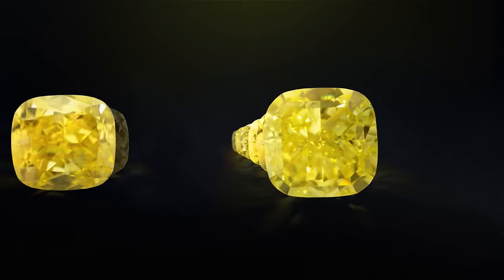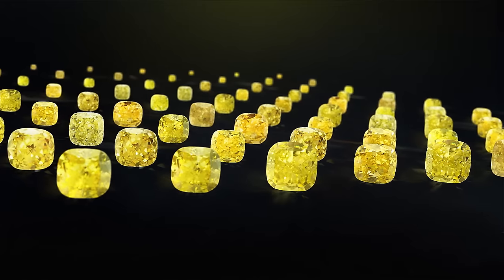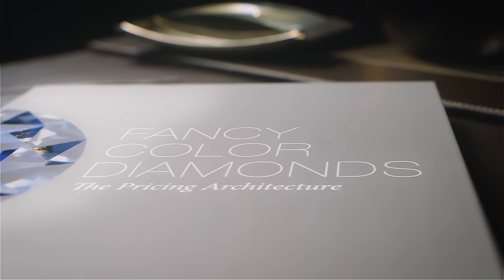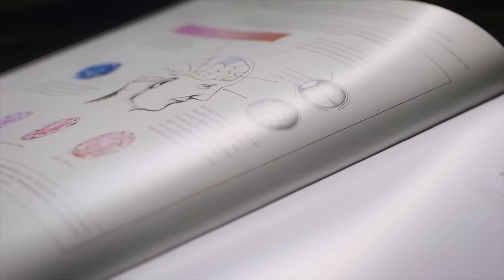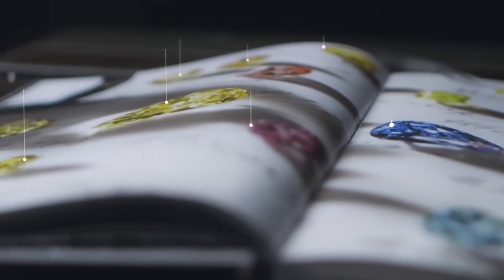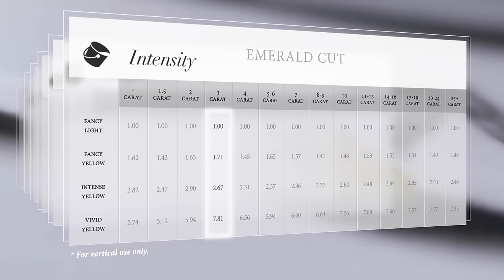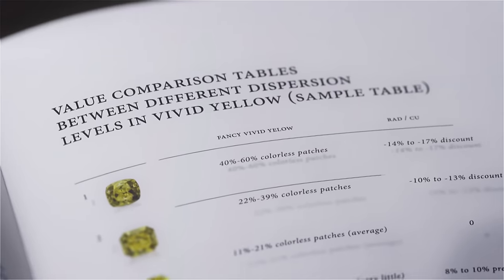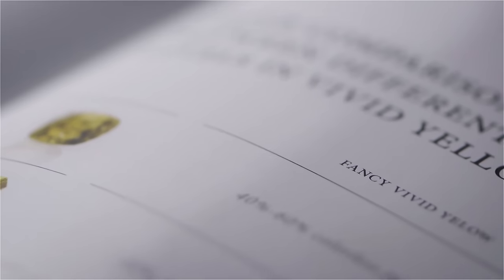Fancy Color Diamonds - The Pricing Architecture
The process of pricing a fancy color diamond is as complex as the diamond itself. Every stone exhibits multiple features that are found in endless combinations.
For the first time ever, a doctrine to thoroughly evaluate a fancy color diamond is introduced to the word.
This unique book acquaints the layer system with the diamond industry.

Fancy Color Diamonds :The Pricing Architecture, by Eden Rachminov

Fancy Color Diamonds: The Pricing Architecture is Eden Rachminov's second book. It was written for the fancy color diamond industry and its wealth of knowledge is now available to all diamond and jewelry professionals, including retailers and the end consumer.
Utilizing over ten years of data collection and research, this book introduces a new, straightforward system that can be adopted by the industry at large. Mining companies, diamond manufacturers, wholesalers, retailers and even fancy color diamond connoisseurs are welcome to apply Rachminov’s breakthrough methodology.
Presently, many retailers selling fancy color diamonds employ a relatively narrow professional vocabulary derived from the colorless diamond world. A thorough read of this book and its Appendix will enable the reader to evaluate any fancy color diamond using a much broader scope beyond the basic four Cs and embrace a far more accurate conceptual pricing valuation. It will also provide advanced selling and talking points to enhance the sales process and raise consumer confidence.
This book is the first published work to illustrate the commercial aspects of these magnificent gems without compromising the interests of any party throughout the supply chain.
“The Layer System” presented in this book is a unique approach to illustrate the many impactful commercial characteristics absent from the GIA gemological report. Each attribute is represented as a “layer” and each layer is a chapter in the book. The impressive Appendix accompanied with the book includes 15 premium charts and over 10,000 coefficient tables that decode the complex fancy color pricing structure and the premiums each characteristic imparts.
This book is a must-have-tool for anyone dealing in fancy color diamonds and should find its place among the loupe and diamond report.